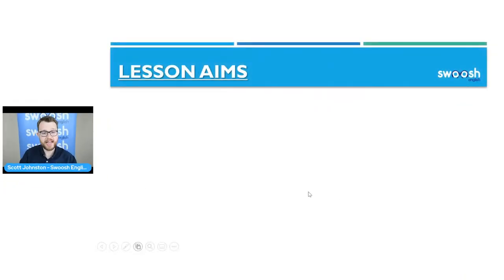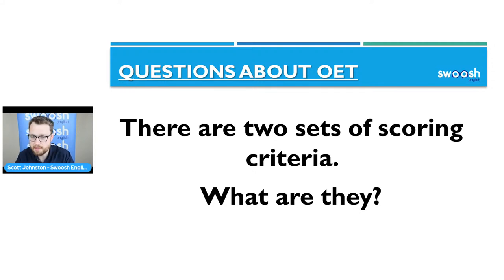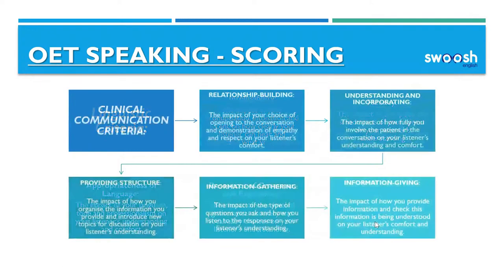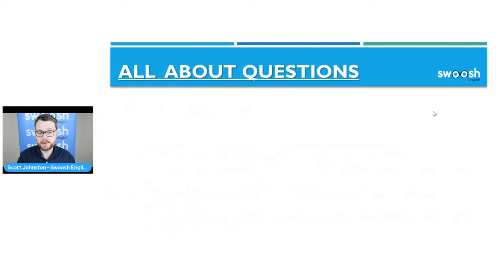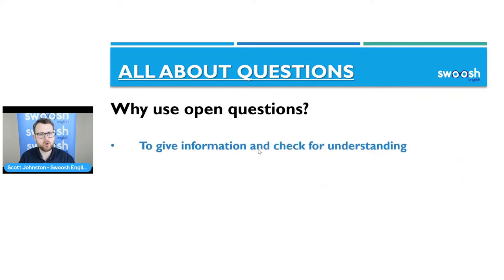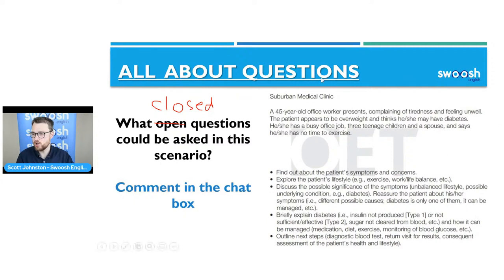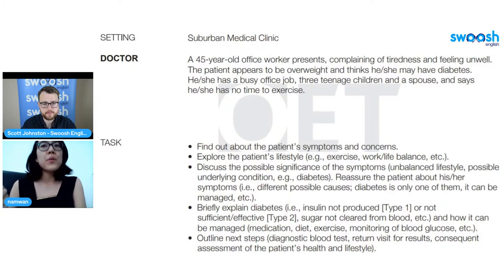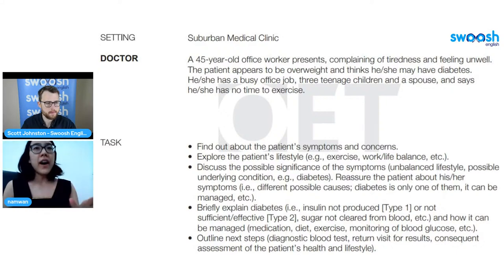OET Mock Speaking + All About Questions with Scott From Swoosh English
Join Swoosh English OET Teacher Scott as he hosts another practice mock OET Speaking role-play session.

Practice your speaking, listen attentively to his advice and supercharge your OET Speaking confidence in a fun and interactive class.

Scott’s session will also focus on all types of questions for OET Speaking, including clarifying, open, closed and those to avoid!

Scott can't wait to host you! See you soon.